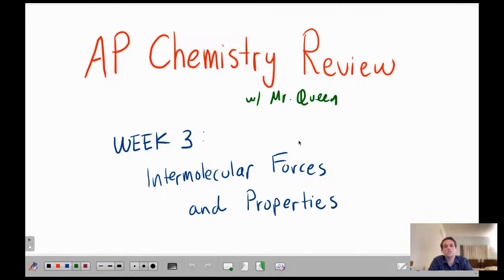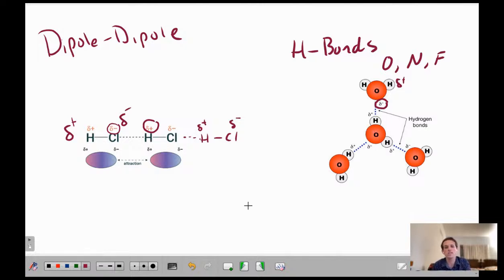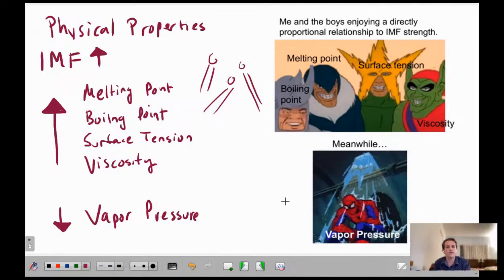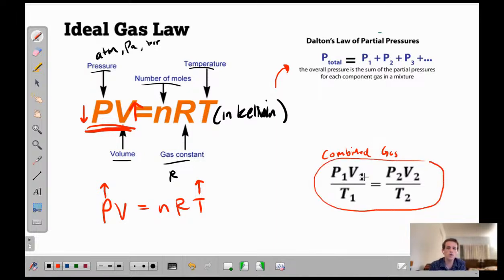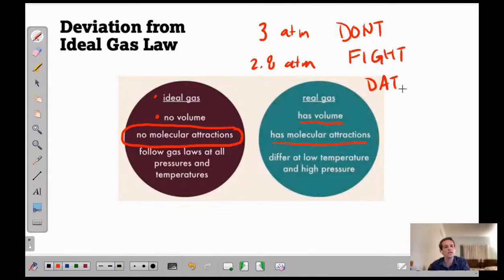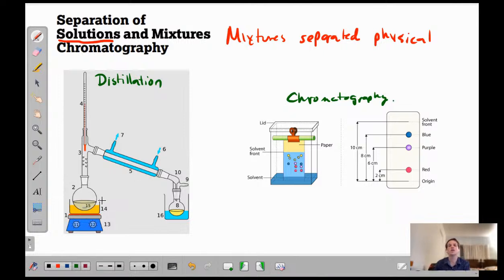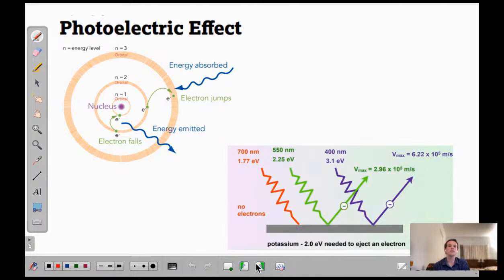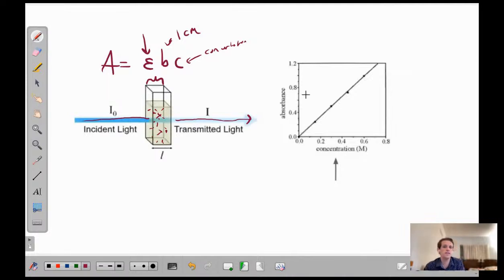2022 AP Chemistry Review Unit 3- Intermolecular Forces and Properties